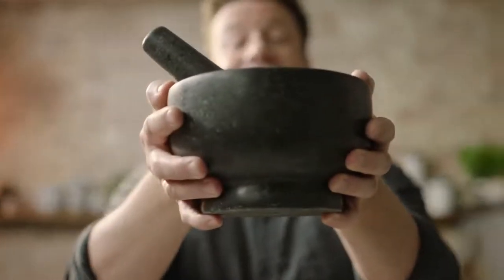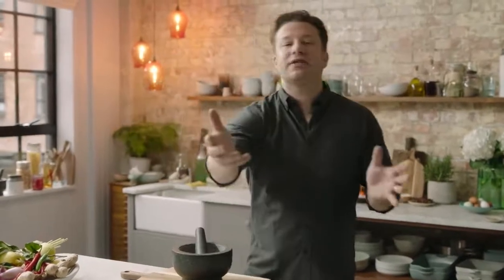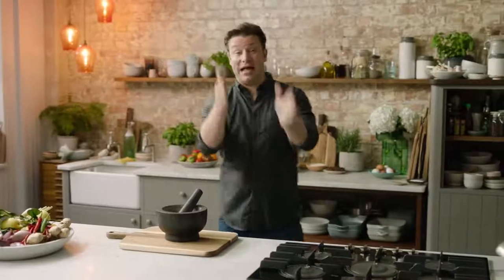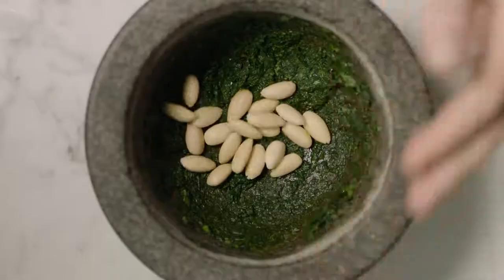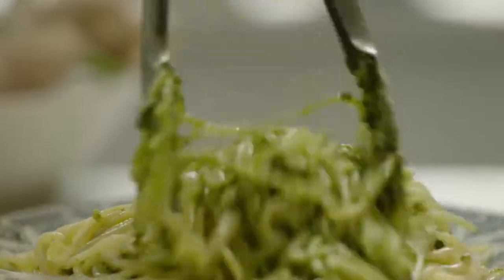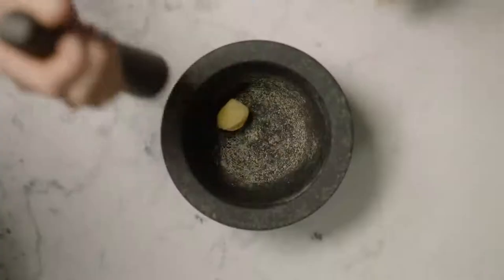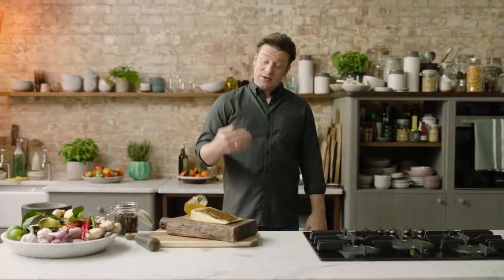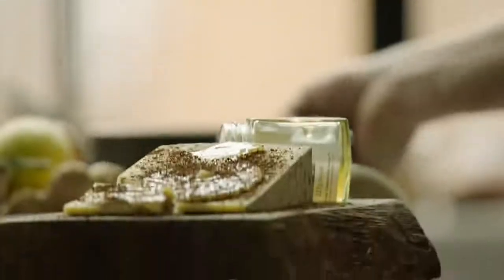Jamie Oliver Pestle & Mortar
Whether it's pesto, flavoured sugars or making a simple salad dressing, this humble kitchen gadget can take you from the boring to the sublime. A pestle and mortar is your key for flavour so why not make the most of it!

Shop safely on SA ‘s most trusted ONLINE appliance and TV store 🛒